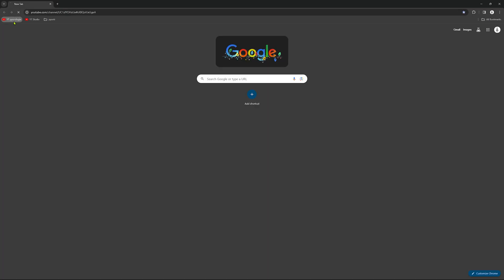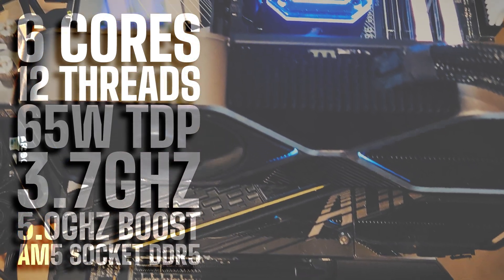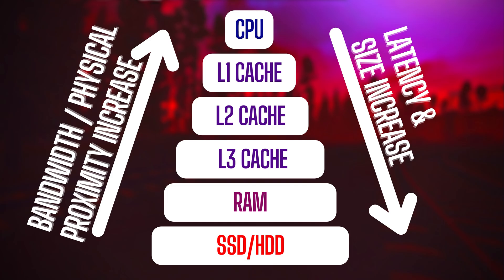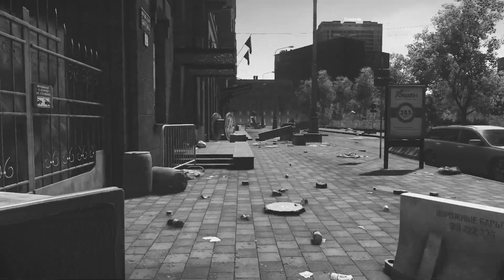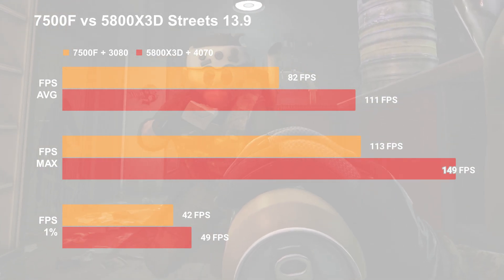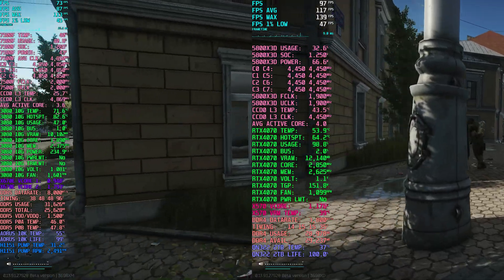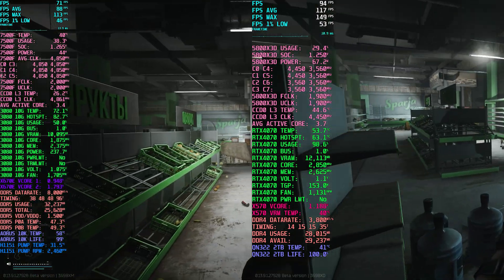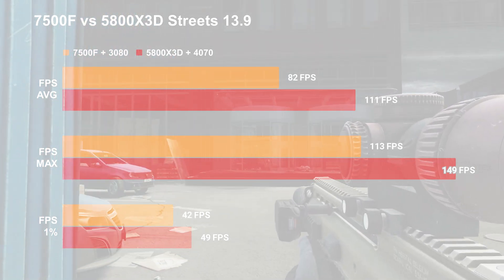7500F vs 5800X3D Tarkov || Comparing 2 Configs in the Same Raids Online || Faceoff 18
CPU: AMD Ryzen 5 7500F
GPU: Nvidia GeForce RTX 3080 10GB Founder's Edition
RAM: 32GB Teamgroup T-Force Delta RGB 7200C34 (2x16GB SK Hynix A Die)
KEYBOARD: Keydous NJ81 Brass Plate White
RAM OC: 8000CL38
BIOS: F11d
CPU: AMD Ryzen 7 5800X3D
GPU: Zotac GeForce RTX 4070 Trinity 12GB
MOTHERBOARD: Gigabyte X570 AORUS Master Rev 1.0
RAM: 32GB OLOy Blade RGB White 4000C14 (4x8GB)
STORAGE: Inland QN322 M.2 NVMe 2TB
CASE: Open Benchtable BC1 V2 Black
KEYBOARD: Logitech MX Mechanical Mini Tactile Space Grey
RAM OC: 3800CL14
BIOS: F37b

Presets: pyur80
Resolution: 2560x1440 QHD
Upscaling: Native (No upscaling)
Textures: High
Shadows: Low
LOD: 2.5
VIS: 2500
HBAO: Max Performance
SSR: Low
Anisotropic Filtering: On
Nvidia Reflex: on
Sharpness: 0.0
PostFX: Off
Binaural Audio: Off

VIDEO CONTENTS
00:00 I always forget to set fire rate...
00:38 7500F vs 5800X3D config spec rundown & comparison
02:08 AMD's Cache Cow
02:28 Relationship of CPU, cache, RAM, and storage drive
03:22 7500F has 2X L2 cache per core of vanilla Ryzen 5000, same L3 cache size
04:37 Reducing variables in comparison testing for EFT
05:05 Streets 1440 pyur80
09:05 Woods 1440 pyur80
12:26 Final Thoughts
13:14 Thanks for supporting my dream, check out these related videos & playlists!